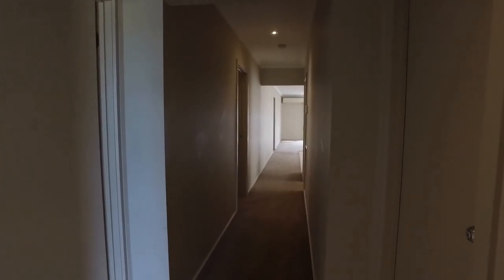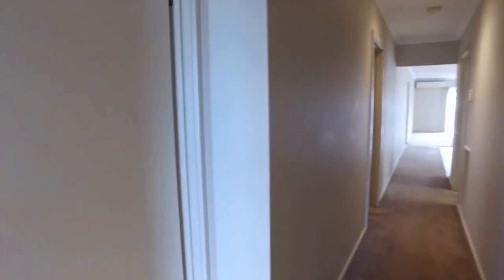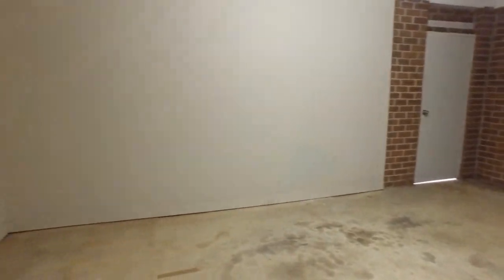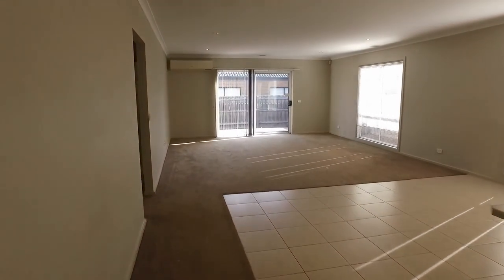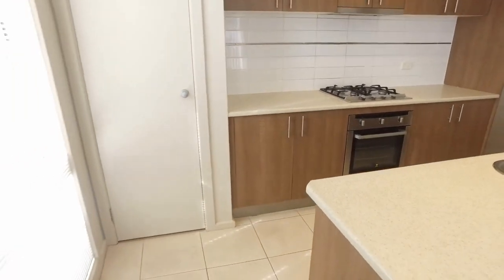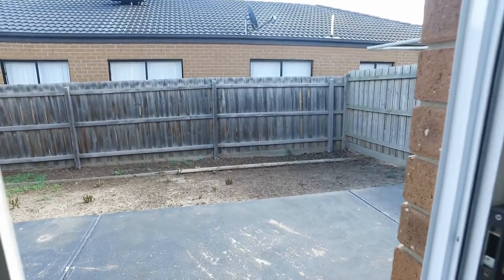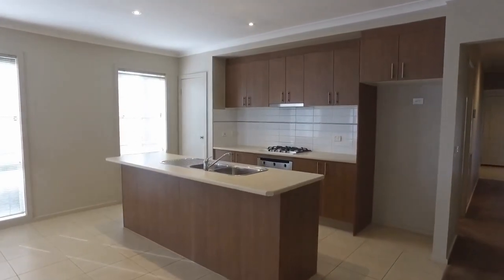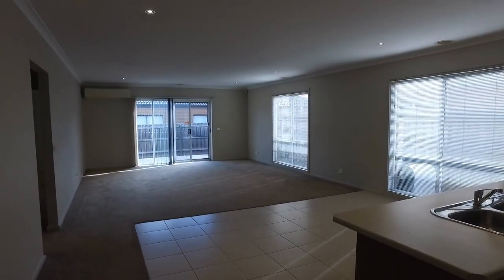Rental Property in Melbourne: Point Cook House 4BR/2BA by Property Management in Melbourne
Like our house for rent in Melbourne, this appealing house won't last long. It is comprised of a generous-sized open-plan living and dining area, ducted heating; reverse cycle air conditioning, kitchen featuring stainless steel appliances and dishwasher, four spacious bedrooms, and low-maintenance front and rear gardens. It is conveniently located within an easy stroll to Sneydes' dining facilities, sports oval, coffee shops, medical centre and offers easy access to nearby schools and shopping centres.

Think our wonderful house for rent in Melbourne is right for you? and call our professional Melbourne property managers today! Know someone who might be interested in our RentalPropertyinMelbourne, instead?

Experience the best Melbourne property management with us at Melbourne Real Estate! or get to know more about Melbourne property management